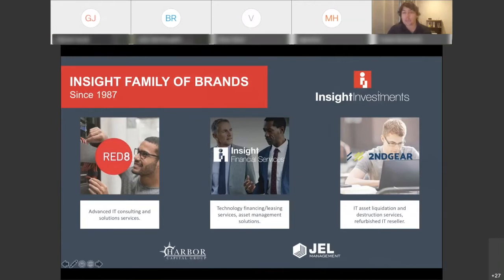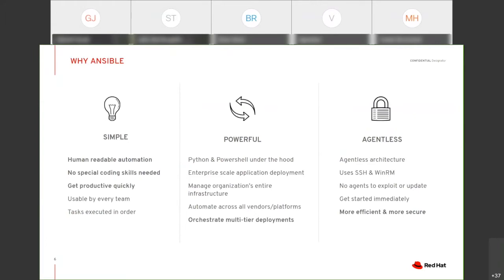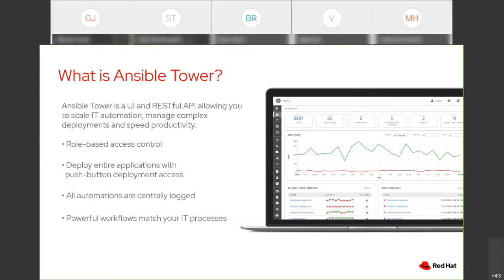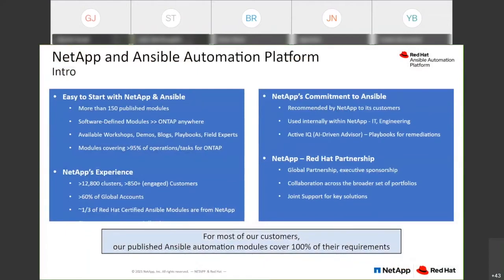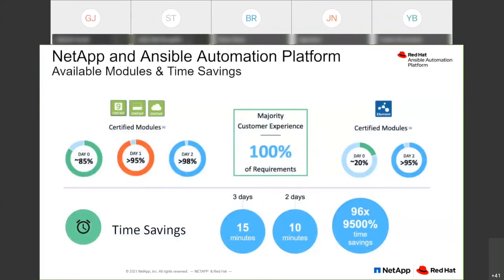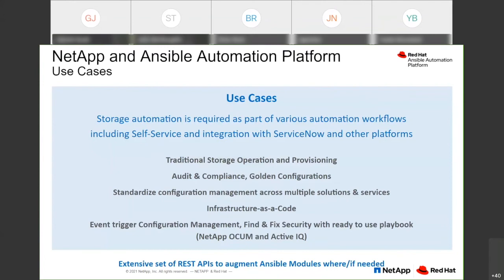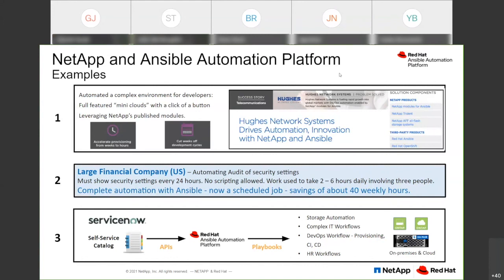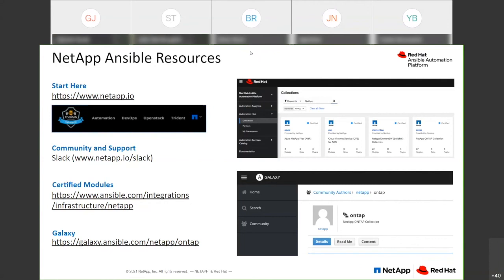Automation for All: Why Ansible for Storage Automation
Automating IT tasks has become an essential element in adopting sophisticated next-generation data center technologies. Ansible and NetApp have partnered to develop a collection of automation and storage configuration management modules to easily provision, deploy and manage NetApp storage platforms. Join us to learn how Red8, NetApp and Red Hat can help you enable true storage automation.